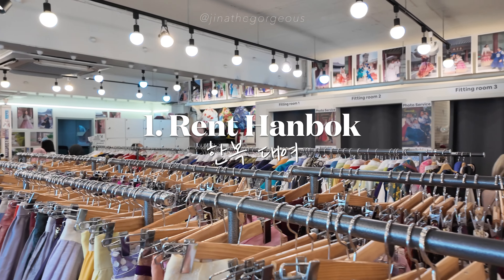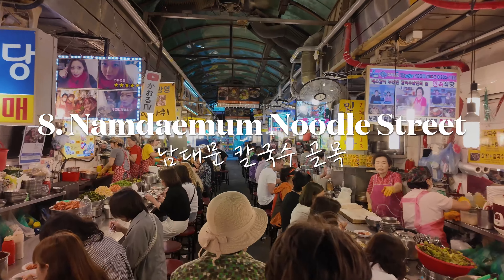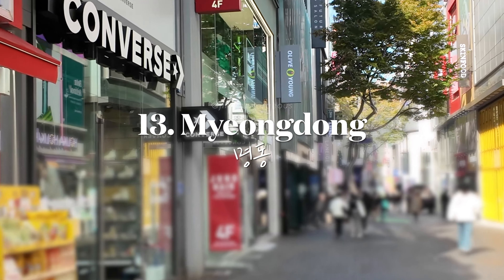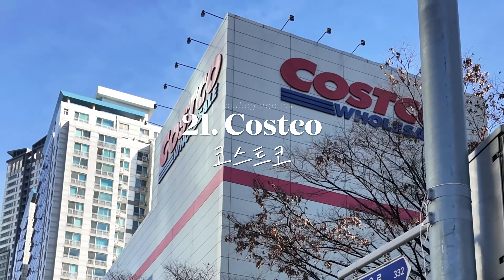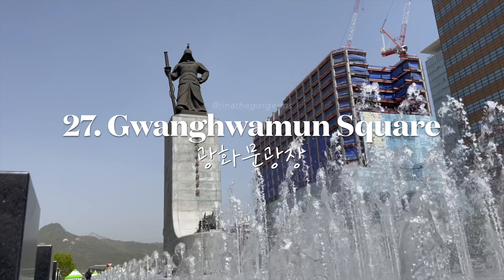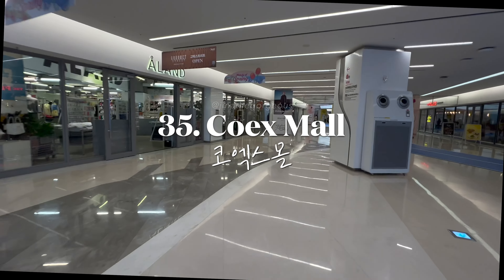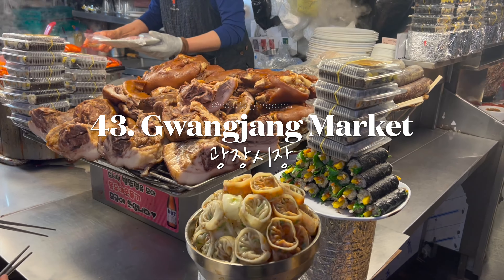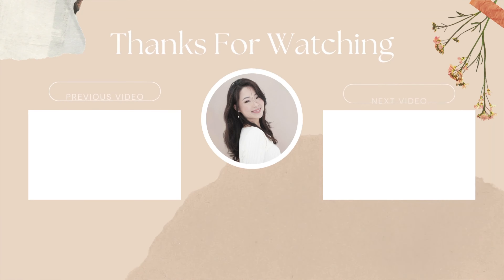🇰🇷Your Seoul Guide, 50 Tourist Things to do in Seoul🇰🇷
"The Weird, Not So Weird of Korea" BOOK ➫
Korean Alphabet Book➫